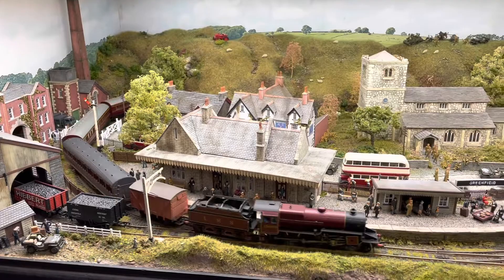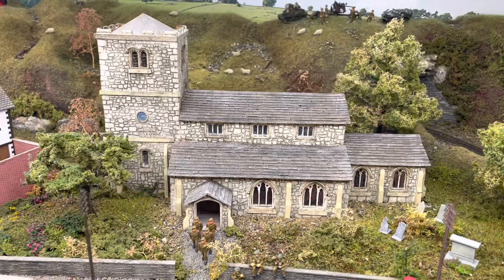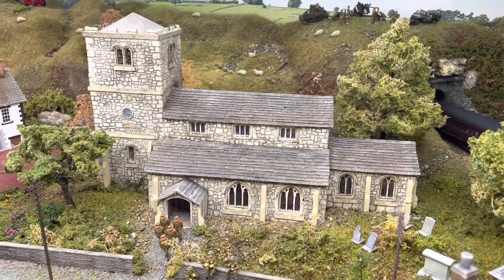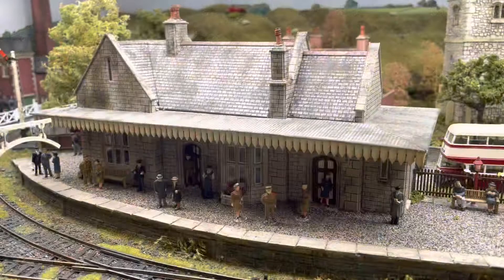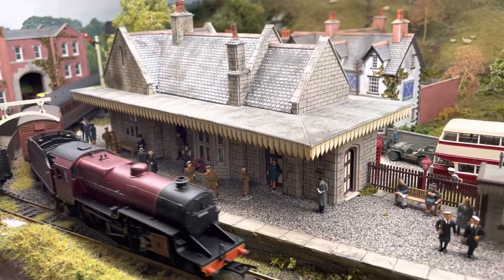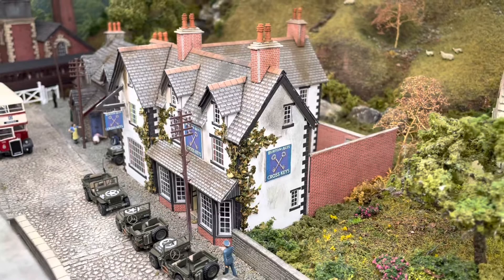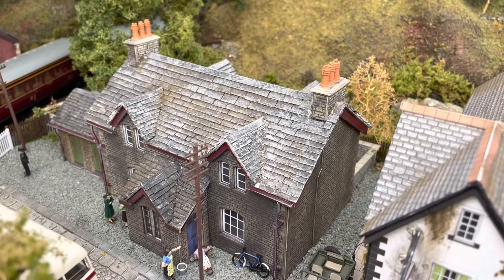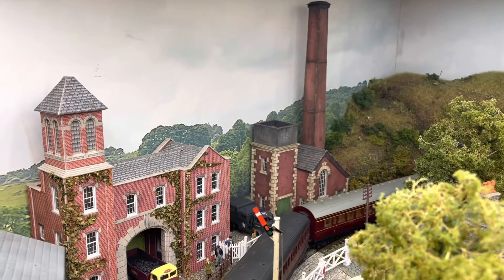The village church and more!! 00 gauge metcalfe model buildings